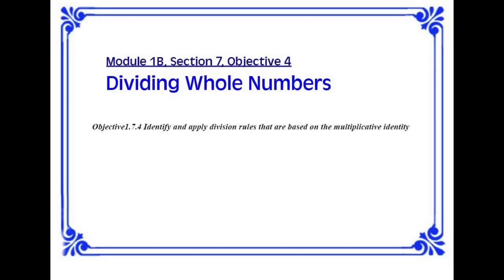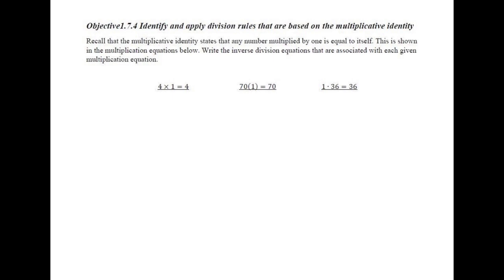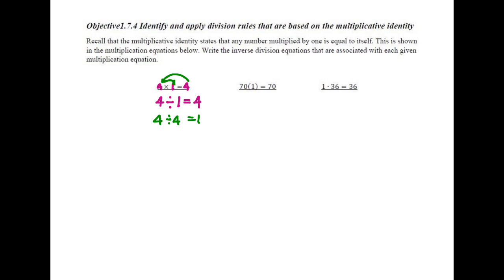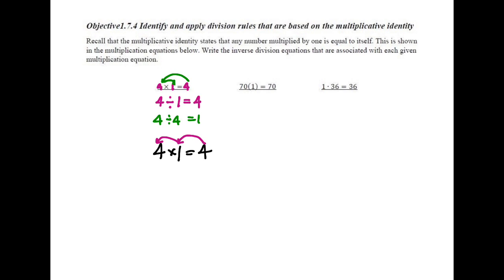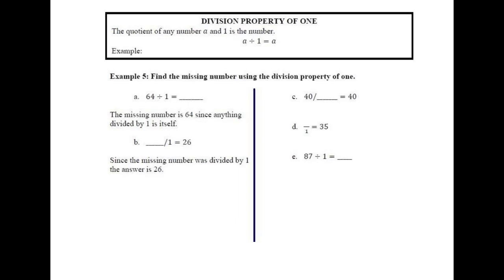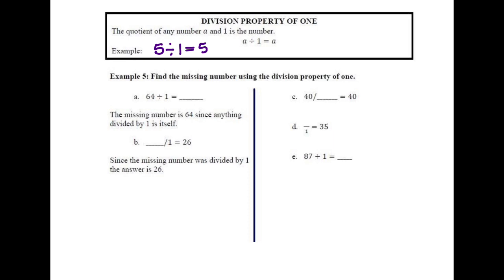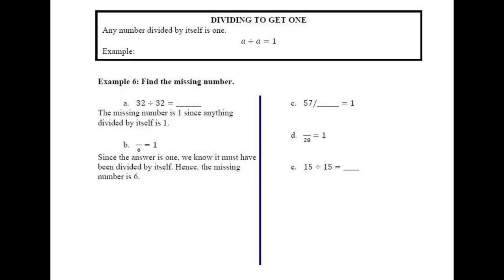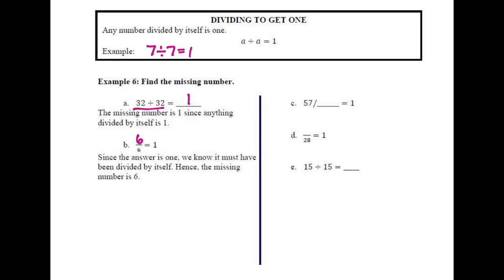920 Mod1 Sect7 Obj4